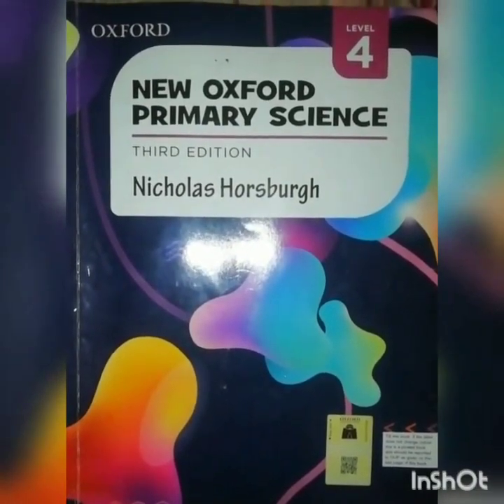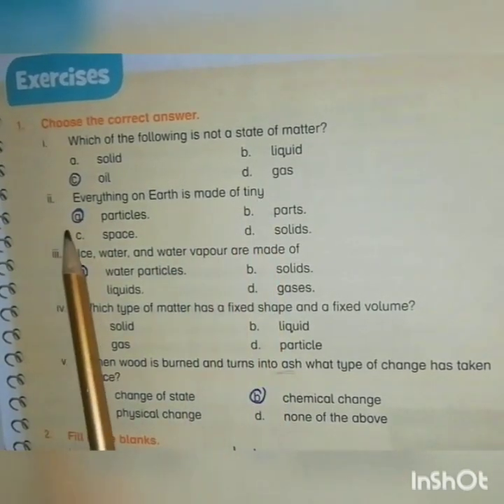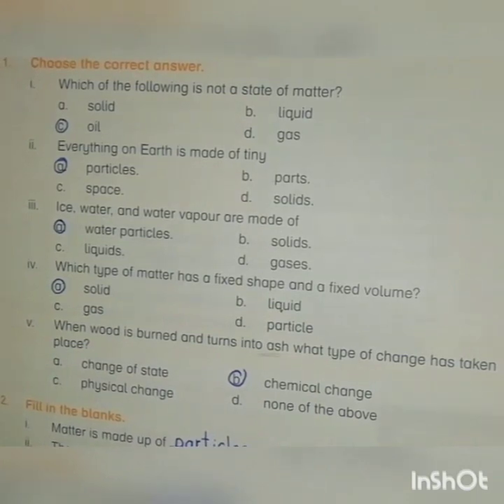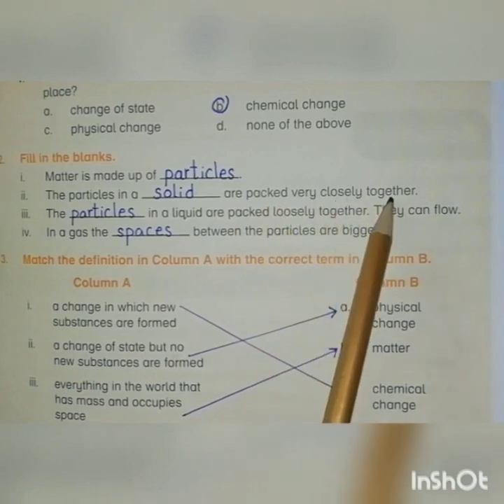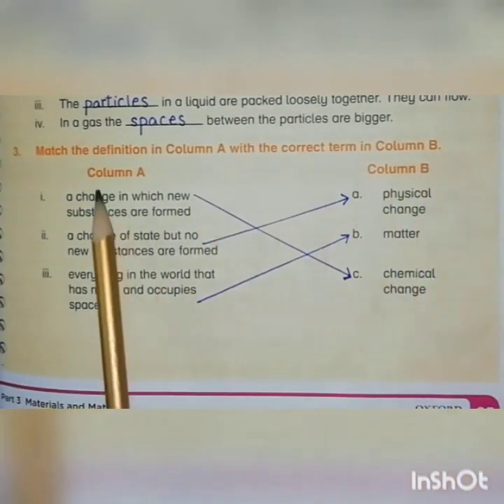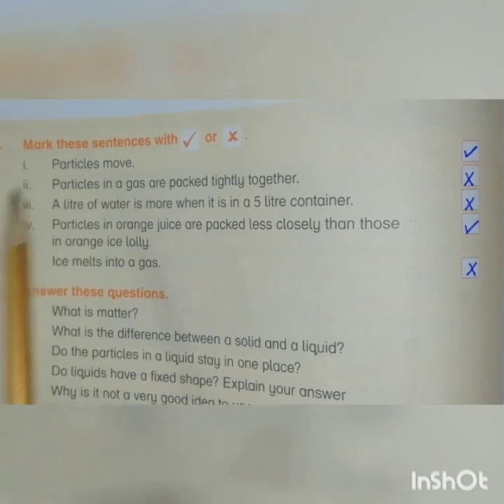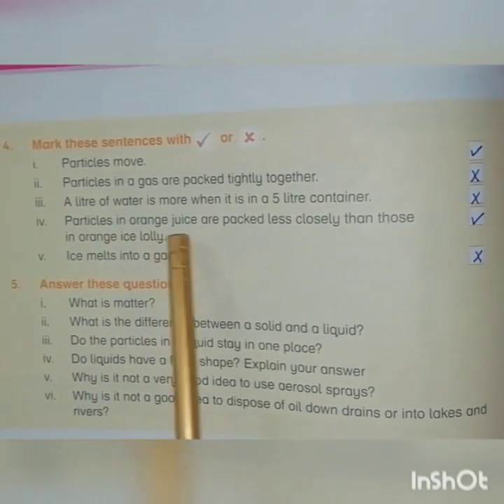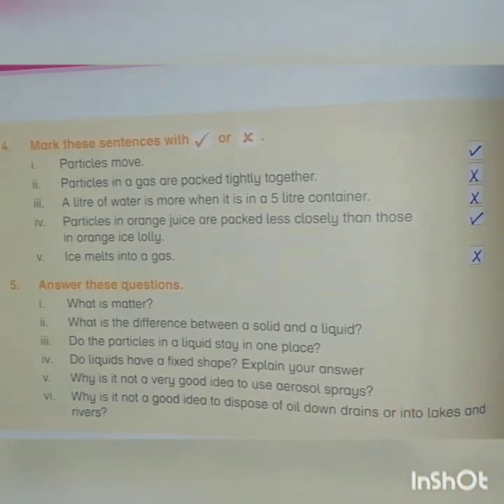Exercise unit 6 Science 4(8 May)